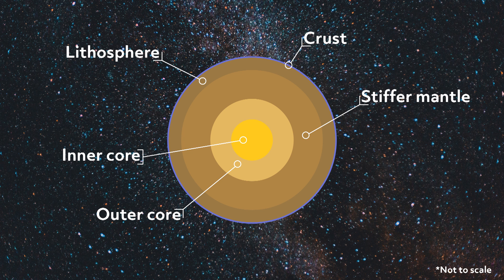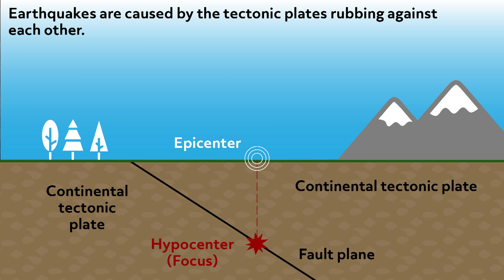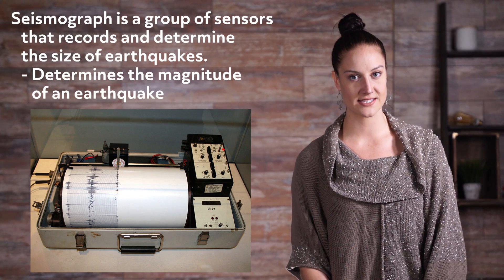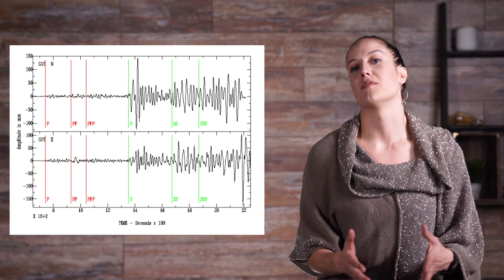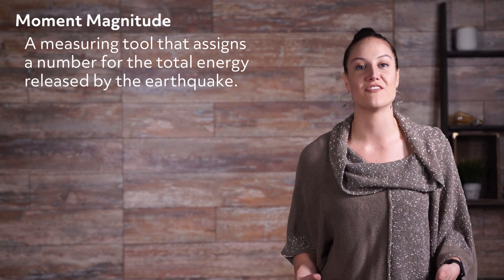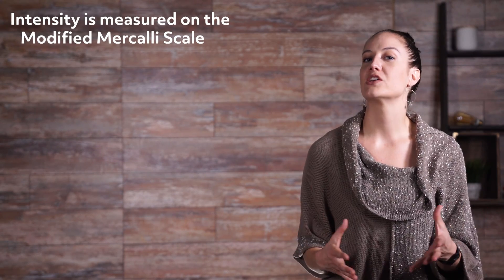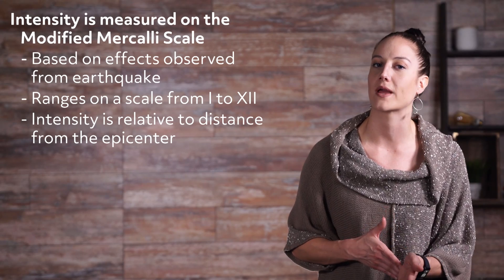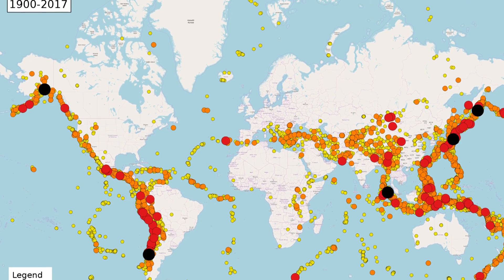How to Measure an Earthquake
Welcome to this Mometrix video lesson on measuring earthquakes! But before we talk about measuring earthquakes, let’s define them. The earth is composed of several layers, some of which are called mantles. The outermost layer is called the lithosphere, and the outermost layer of the lithosphere is the crust, which is what we stand on every day.